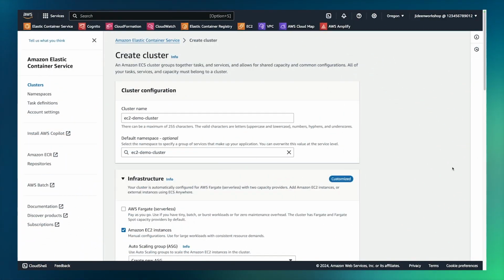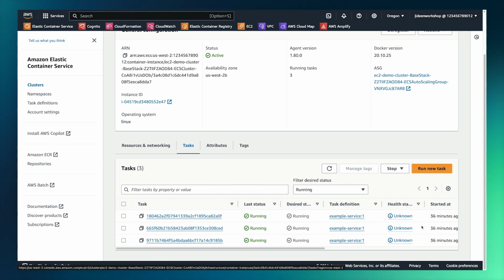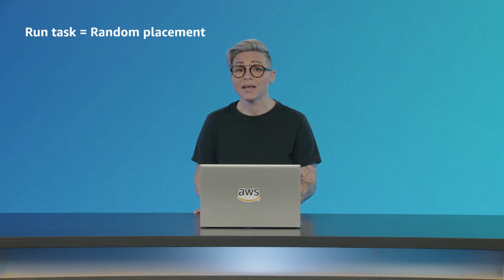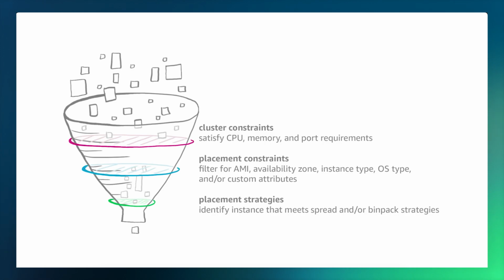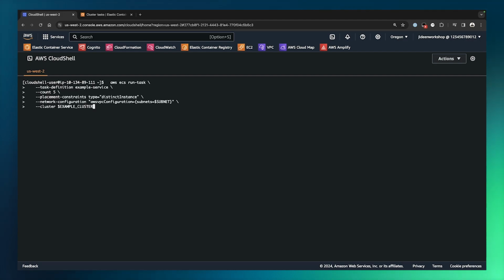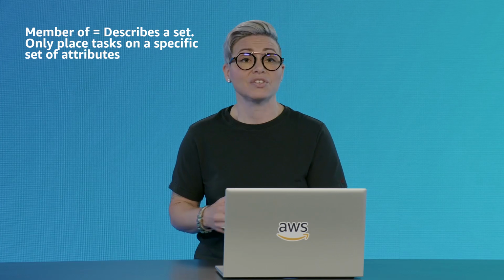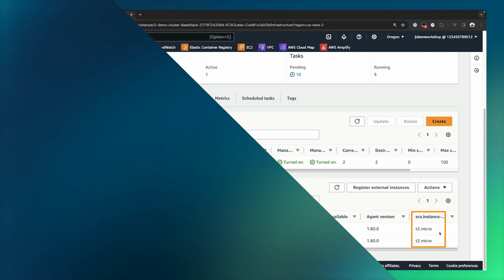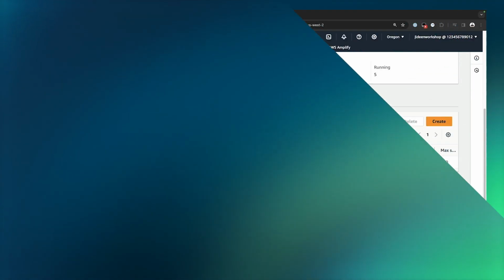Getting Started with Amazon ECS: Task Placement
Amazon Elastic Container Service (Amazon ECS) makes it easy to run and scale containerized workloads on AWS. The Amazon ECS task placement engine determines where tasks (logical groups of running containers) run. This lets you configure your containerized workloads for high-availability, resource optimization, or a combination of both.